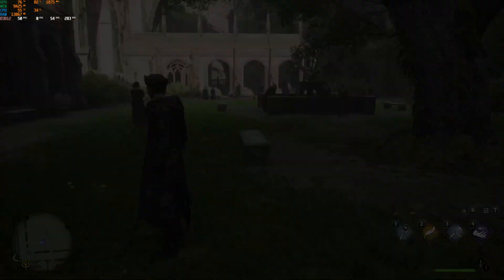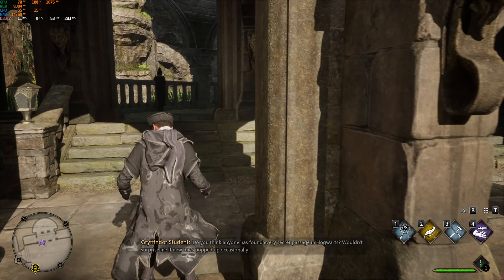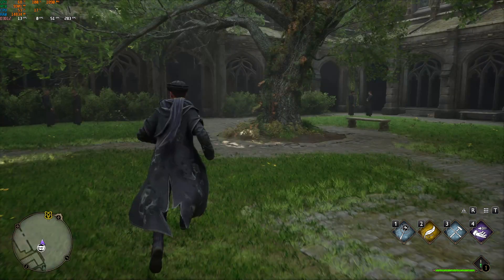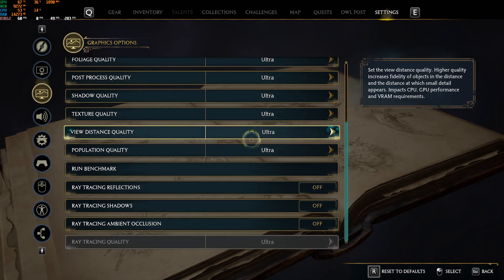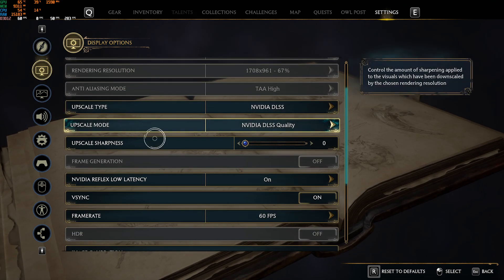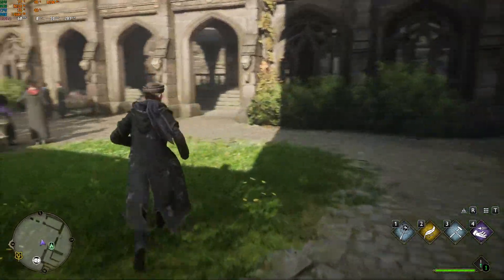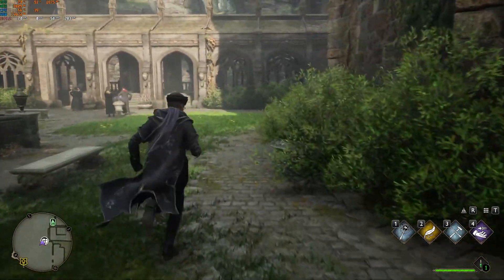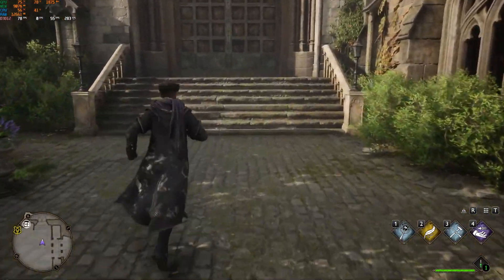Hogwarts Legacy | RTX3080 + Ryzen 7 5800X | Ultra RTX ON/OFF High Medium Settings 2k | Benchmark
Hi , I am Kamed Nanda .. aap sabka eco friendly NARBHAKSHI PANDA

*** Settings ***
0:00  Ultra Raytracing
2:29 Ultra ( without Raytracing)
4:00 High
5:04 Medium

UPI ID : gkamed@oksbi

➤ Bamboo community Commands:
!Redeem Pushup
!Redeem controller
!Redeem Hydrate
!Redeem Loadout
!Redeem Noob
!Redeem GG
!Redeem NT
!Redeem WP
PC SPECIFICATIONS
*PROCESSOR     -    Ryzen 7 5800x
*RAM                  -    Ripjaws 2*8
*Motherboard  -    Asus Prime x470 pro
*Monitor            -     Samsung curved 144Hz
*GPU                   -     RTX 3080 FE
➤ Bamboo community Rules:
1. No Racism!
2. No Politics!
3. No Harassment!
5. Have fun and enjoy your stay!